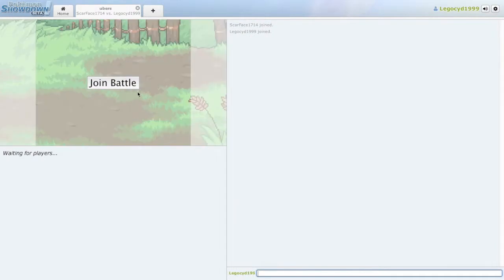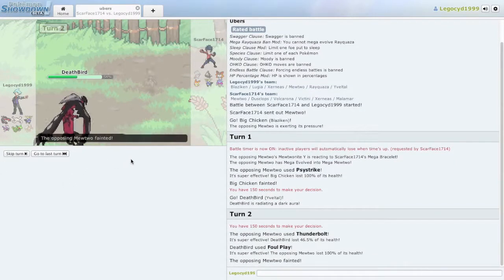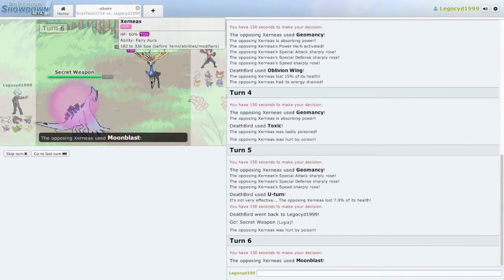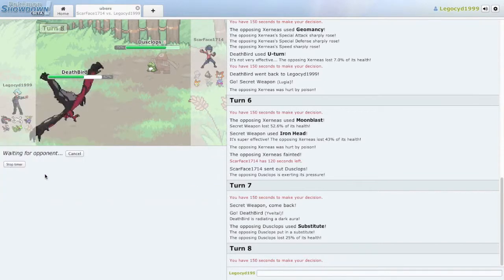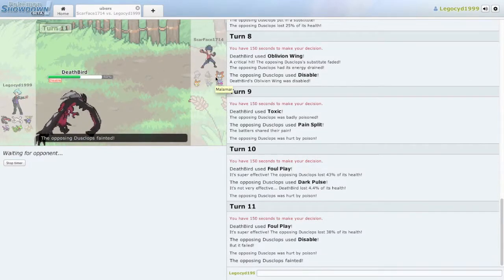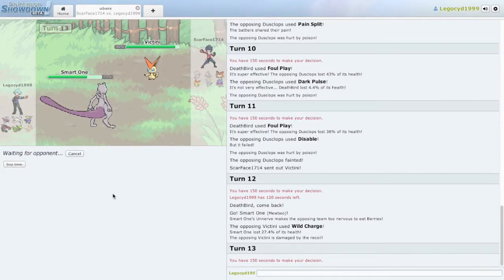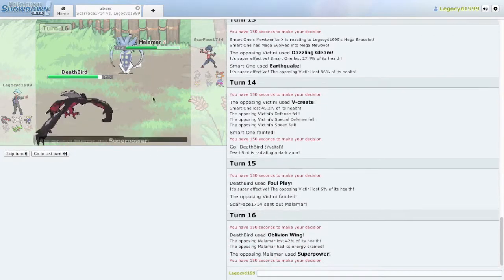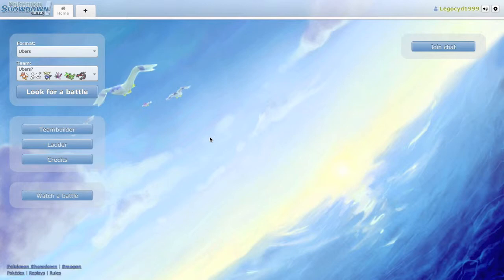Pokemon Showdown Episode 3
The first win with Ubers! And probably the last too...